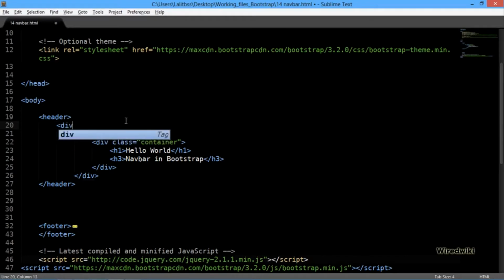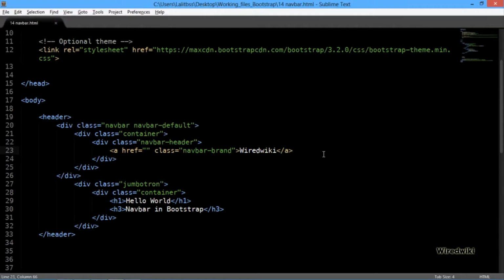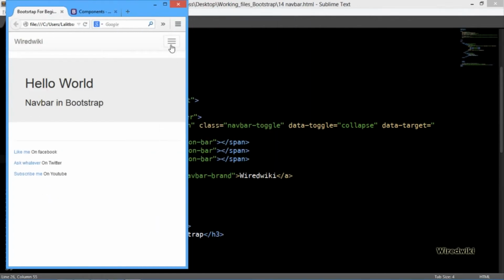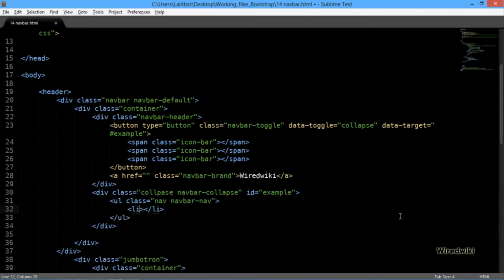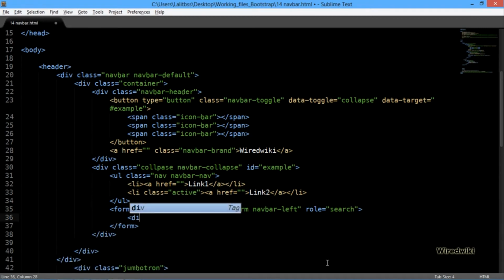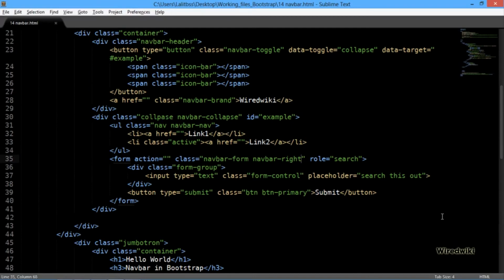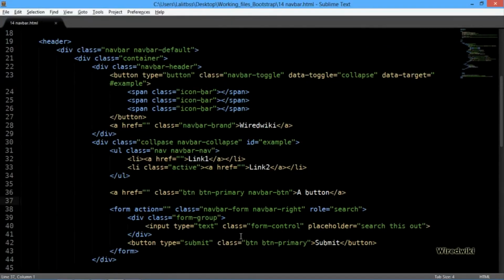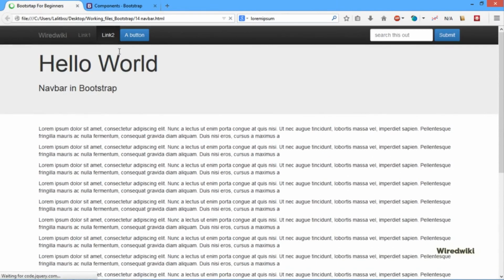Bootstrap Tutorial for beginners Part- 8 Creating Navbars